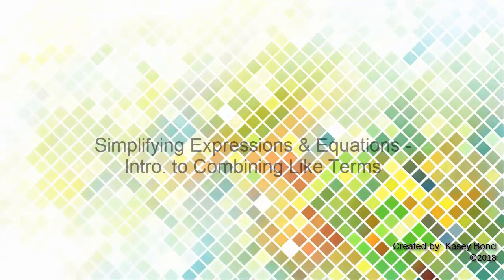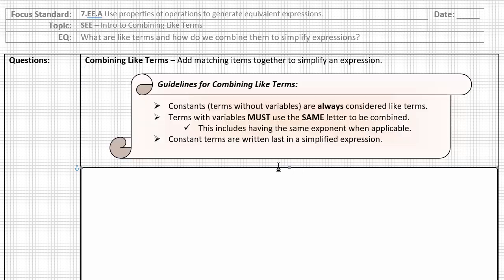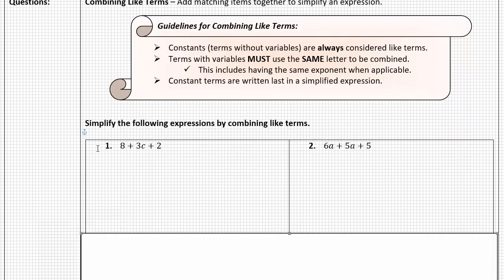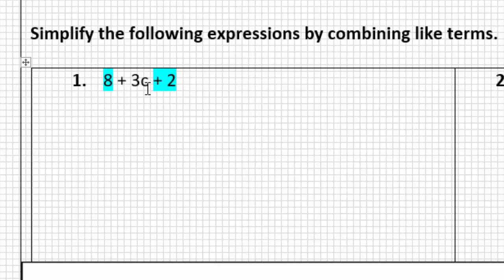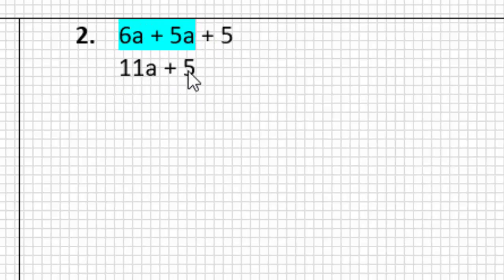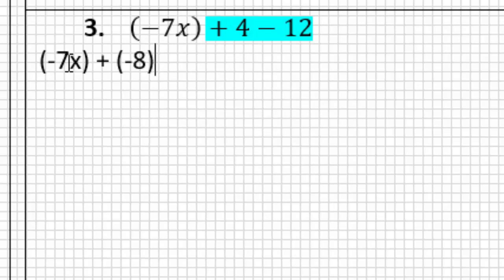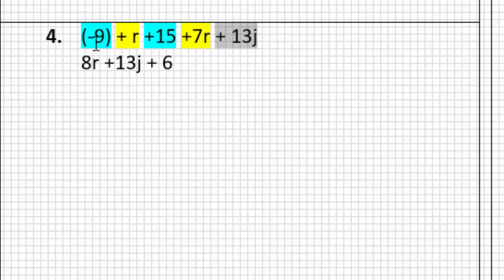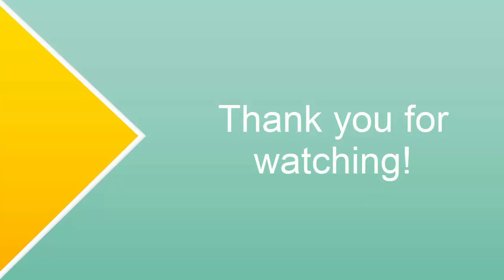SEE - Intro to Combining Like Terms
This Math7 video introduces what it means to combine like terms through four basic expressions while introducing related vocabulary.